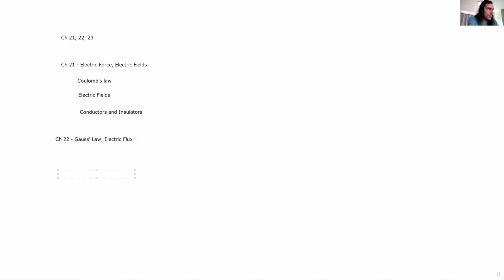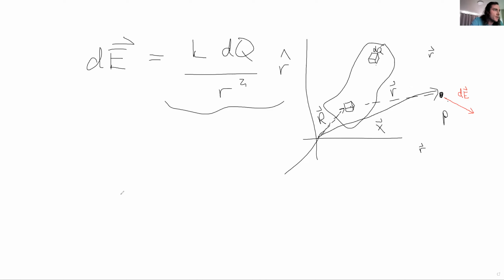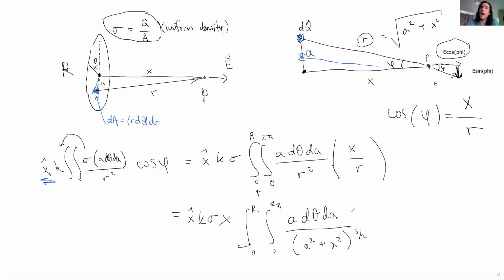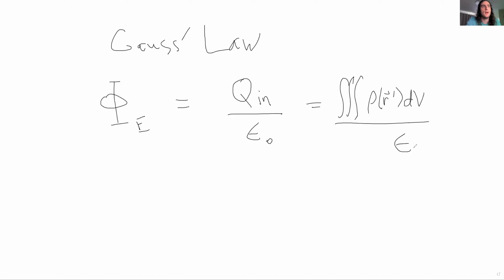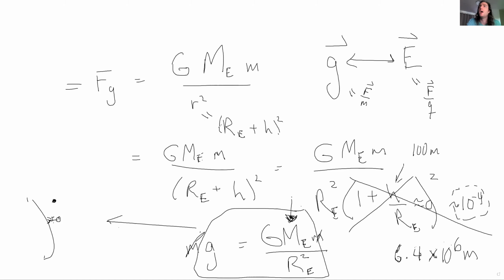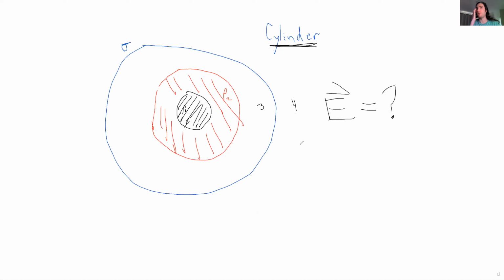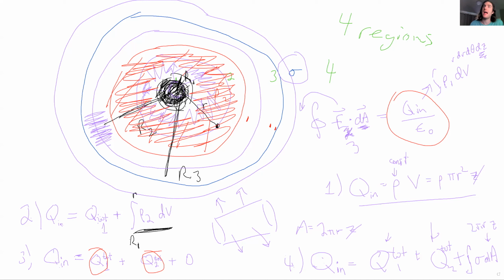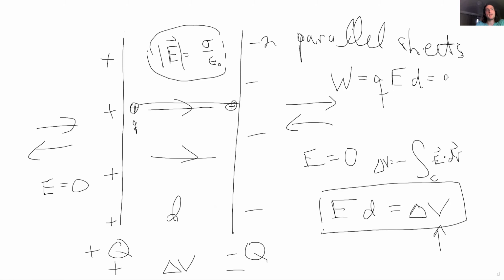Phys 222 Test 1 Saturday Review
Review of Electric Force, Electric Fields, Electric Flux, Gauss' Law, Electric Potential Energy, and Electric Potential Difference.